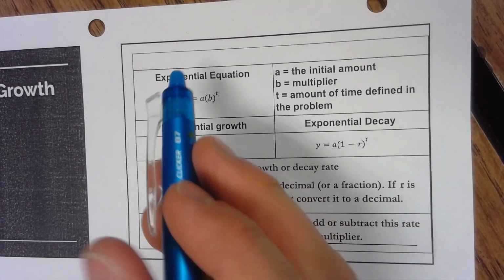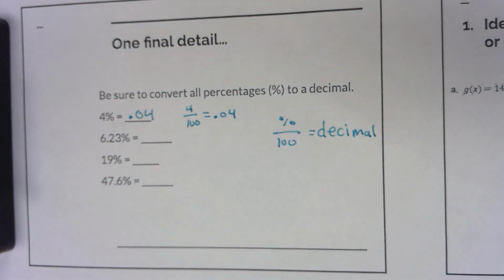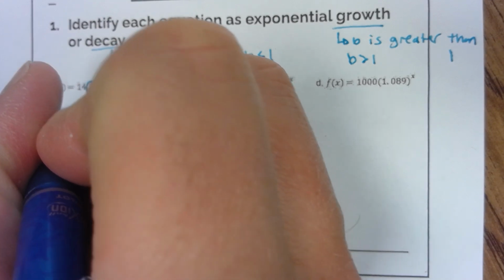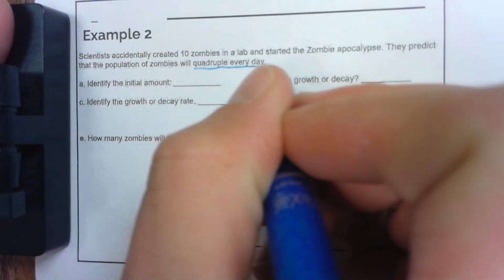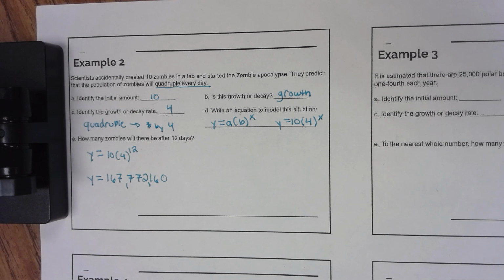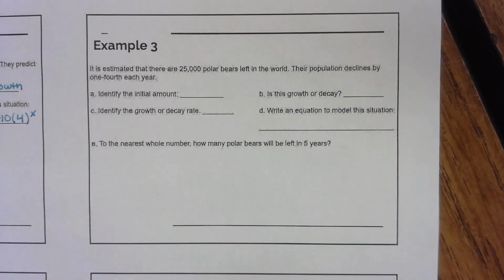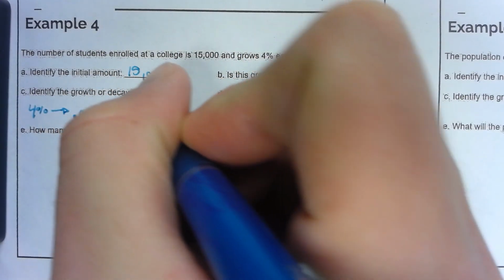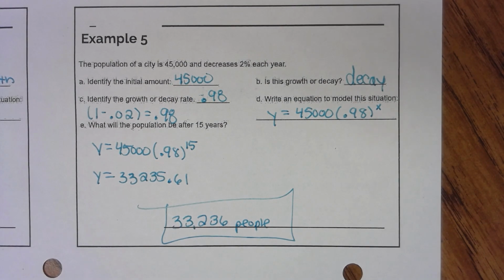Unit 7 Lesson 3 - Exponential Growth and Decay